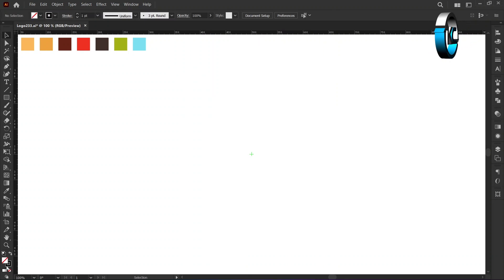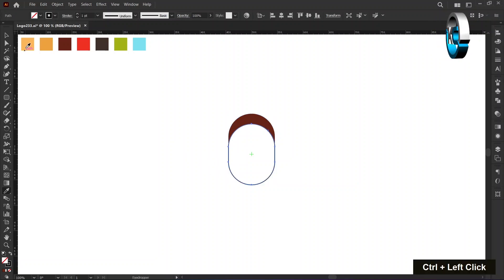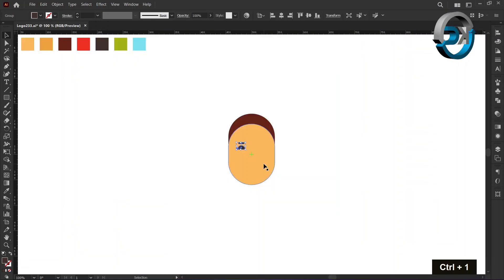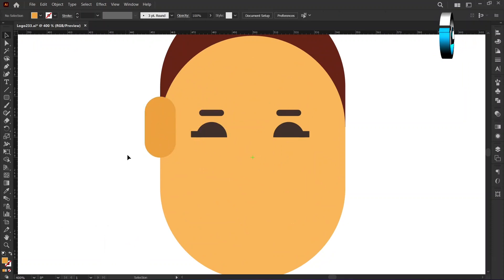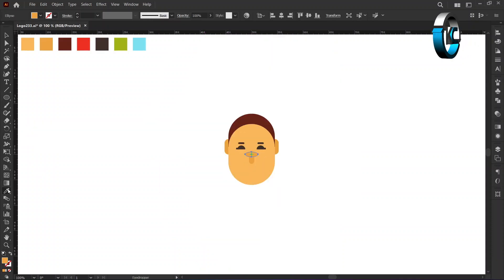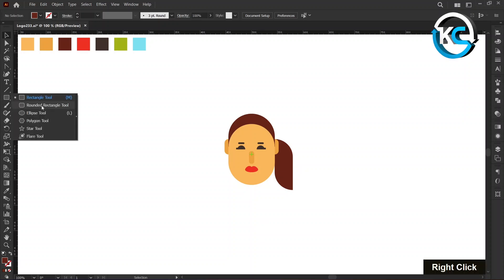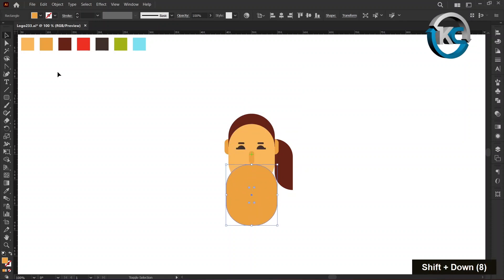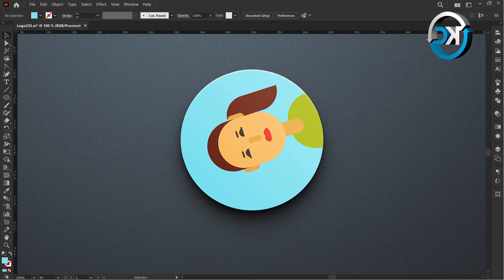How to Create Women Avatars in Adobe Illustrator with KavuCreative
In this comprehensive tutorial, KavuCreative guides you through the process of designing modern and stylish female avatars using Adobe Illustrator. Learn step-by-step techniques for creating facial features, hairstyles, clothing, and accessories. Whether you’re a beginner or an experienced designer, this tutorial will empower you to craft personalized avatars with finesse. Dive into the world of vector art and bring your characters to life! 🎨

00:00  Introduction.
00:28  Artboard Setup.
00:50  Face 😔 .
01:52  Eye 👁‍🗨.
04:07  Ears 👂 .
05:06  Nose 👃.
05:40  Lips 💋.
07:23  Neck.
08:40  Body.
09:40  Background.
09:58  Conclusion: Like, subscribe, and share! 🎨👍🔥

Let’s fuel the cycle of inspiration together! 🎨✨